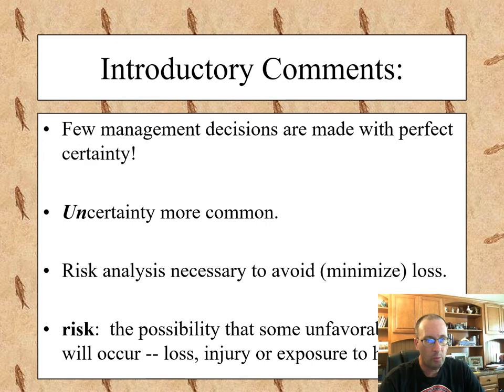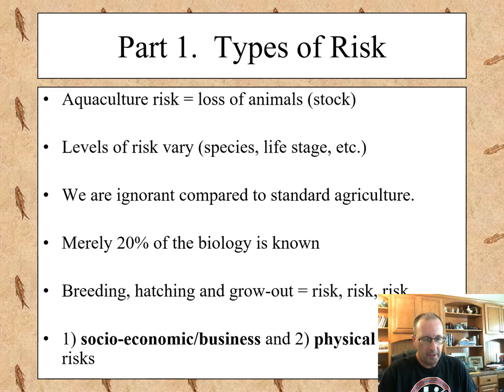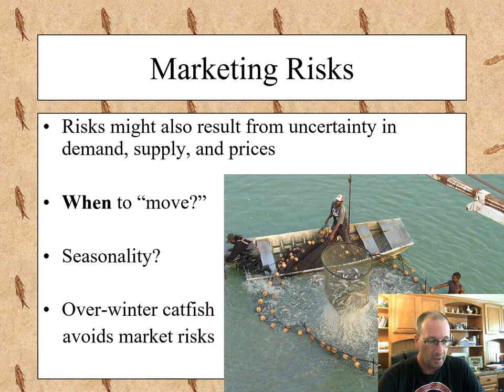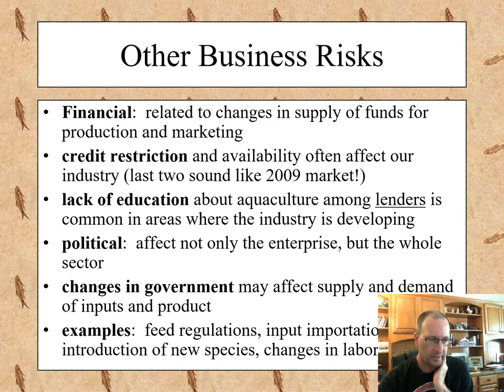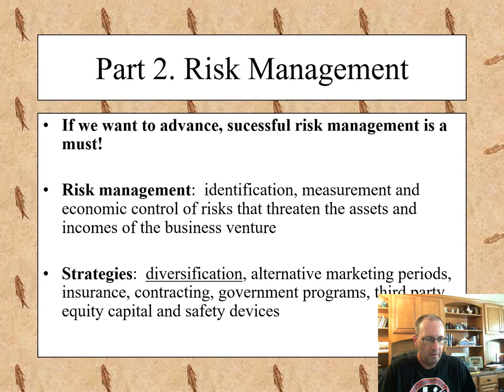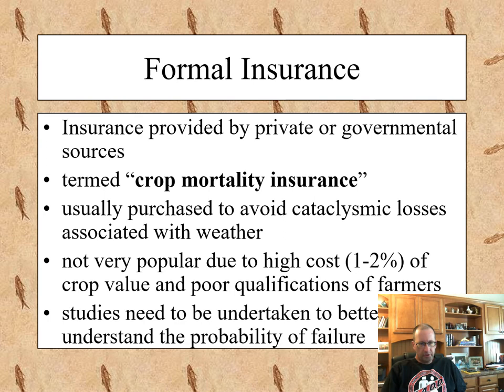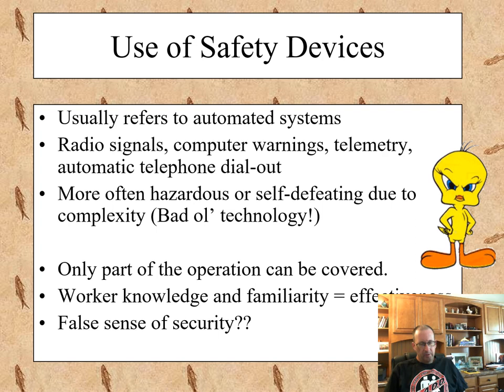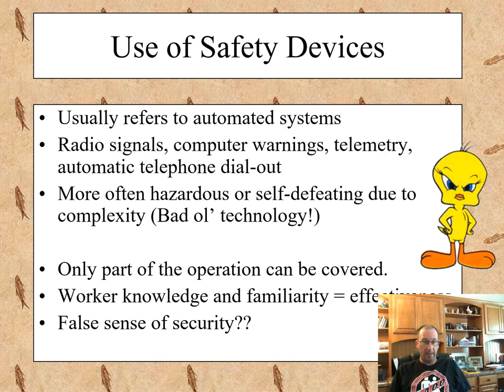Lecture 7 Risk Management mp4